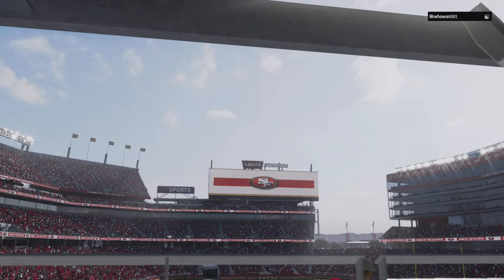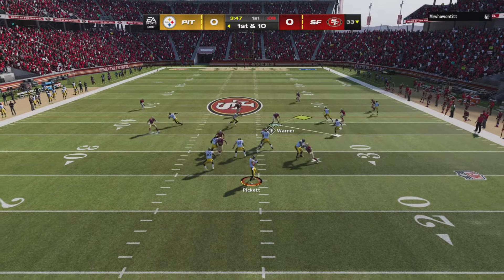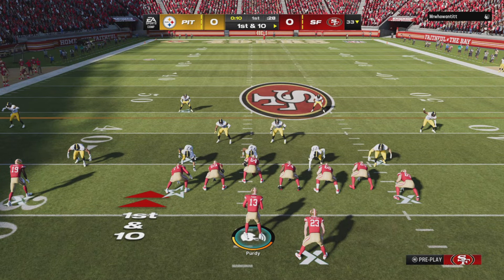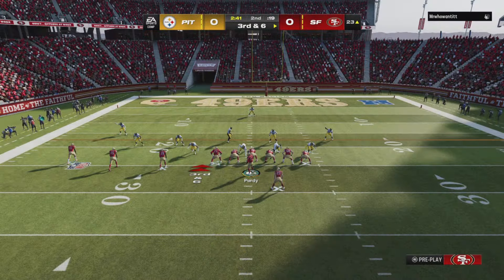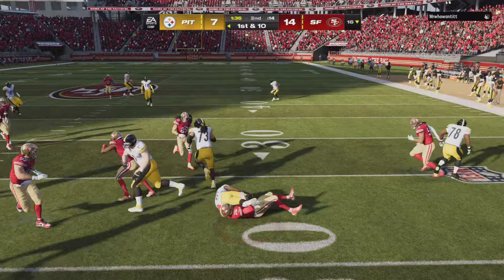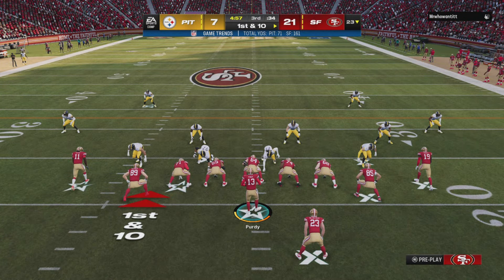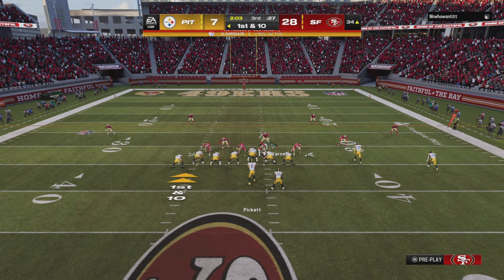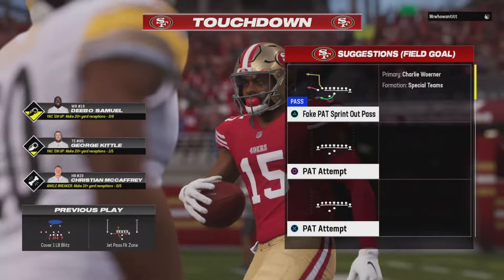BROCK PURDY IS THE RULER OF MADDEDN 24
Today we have Madden 24 Current gen Gameplay. In this gameplay you will witness how much fun you can have when not playing super tryhards in Madden 24 Next gen. I will be taking my talents over to Next Gen, because I want to be a better Madden Player. EXPECT madden 24/25 Next Gen content in the future. (And yes, I play on PS5 and still play current gen. gotta problem, jk) I hope you guys enjoy this video.